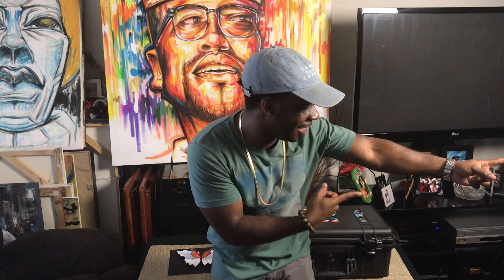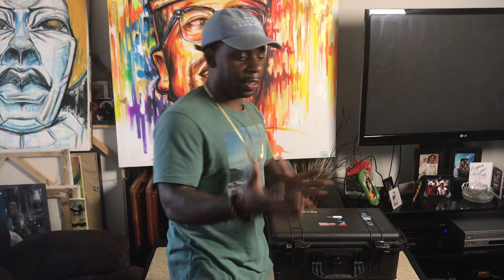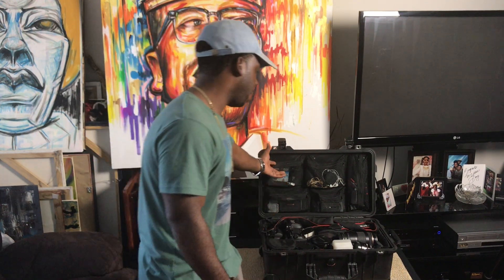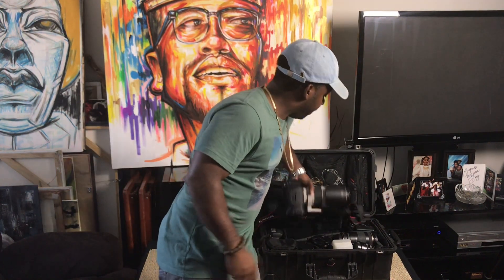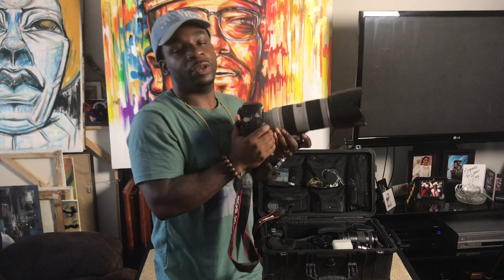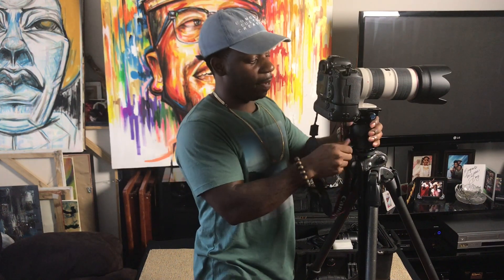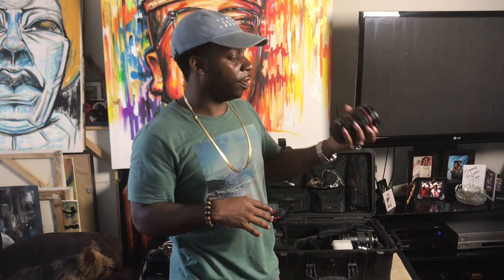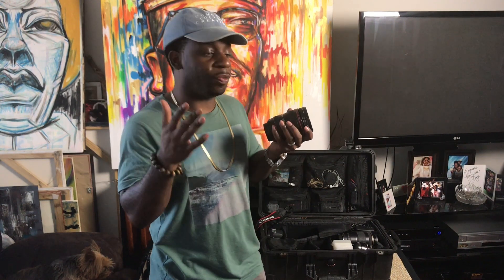What's in "Pelican" my bag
Siriu K40X BallHead Review!!!

What Should I Buy Review!

Update: What's in my bag Pelican 1510

Camera:
Canon 5D MarkIII + Battery Grip
Canon 6D
Lenses:
Canon 70-200mm F/2.8 L IS USMII, {All Time Favorite}
Canon 70-300mm, F/4-5.6
Canon 24-105mm, F/4
Sigma 50mm, F/1.4Art {Favorite}
Minolta Sakar 28mm, F/2.8
Lighting:
580EXII External Speedlites (2)
Triggers:
Yongnuo YN 622c (2)
Yongnuo RF 603!!
Batteries:
Canon LP-E batters (8)
Envelope rechargeable AA batteries (12)
Energizer rechargeable AAA batteries (8)
Cards:
(3) CF card 64gb, 32gb, 16gb, SD 32gb, 16gb, 8gb, 4gb,
Filters:
FotoDiox Neutral Density filter 77mm
Other Accessories
Sandisk Card Holder
Saicoo Card Reader
Lens Hood (4)
A-Clamps (2)
BasePlates: (4)
K-40X -Tripod Gitzo G220
Square Chip
Rosco Gels
Flash Grid
iPhone Ear Buds
Filop & FlatHead ScrewDriver
Rubber Bands